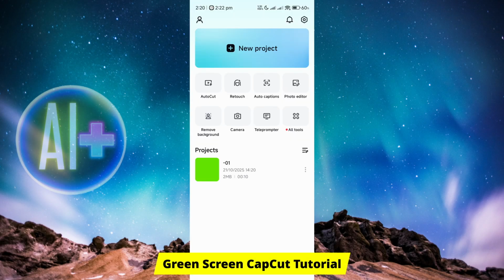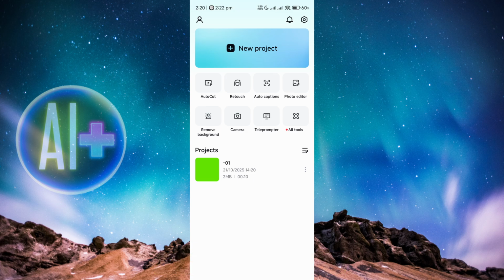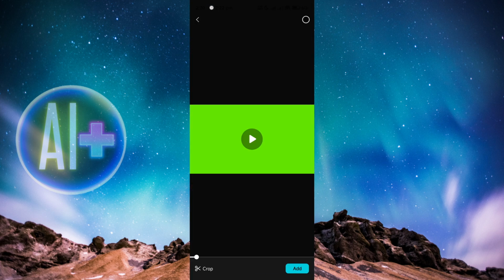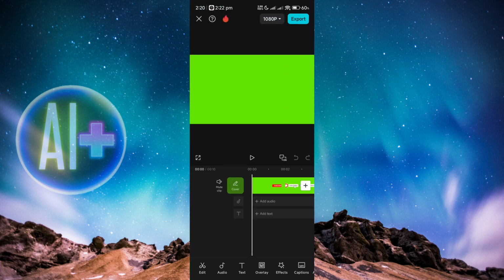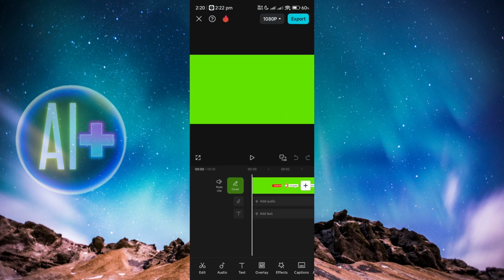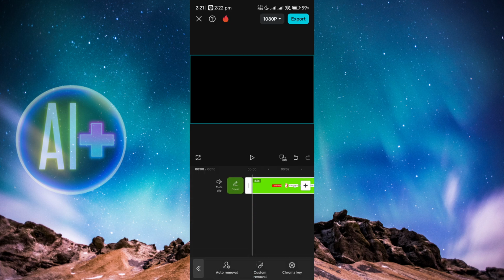Green Screen CapCut Tutorial For Beginners | Updated & Easy Method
Green Screen CapCut Tutorial For Beginners

Looking for a guide on how to add green screen in CapCut? In this video, we'll guide you on how to make green screen in CapCut.